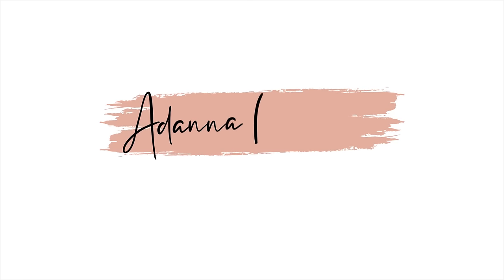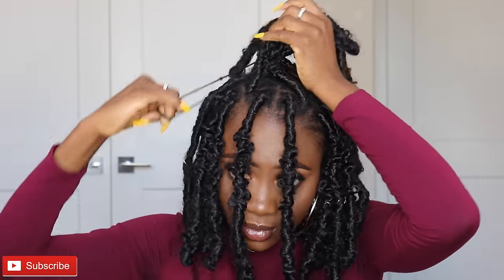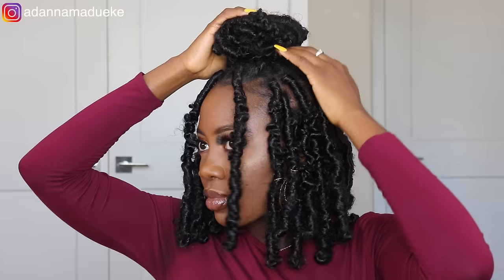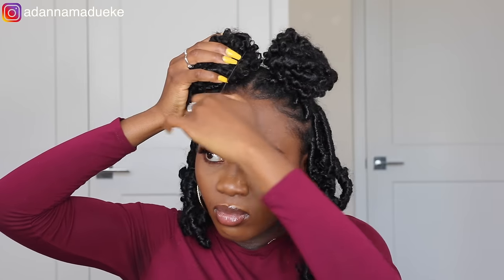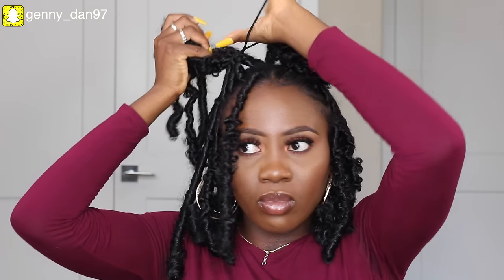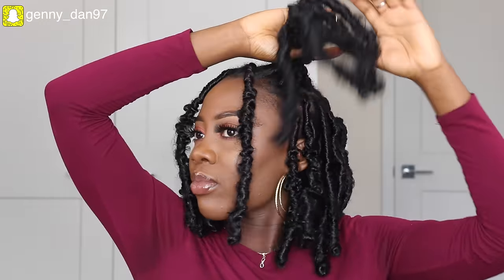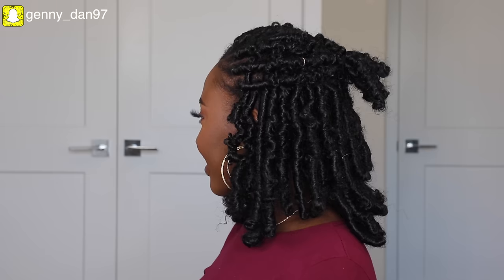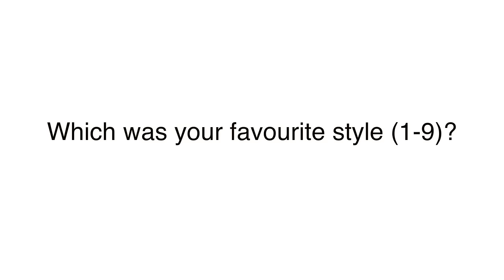9 Ways To Style BUTTERFLY LOCS BOB | Quick and Easy!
9 Ways To Style BUTTERFLY LOCS BOB | Quick and Easy!

Hey loves,

In today's video, I show you all 9 ways on how to style butterfly locs bob. I take you all through these 9 easy and quick butterfly distressed locs bob styles very conducive for going to school, going to work, party and even casual days. I hope you all enjoy these easy hairstyles for butterflylocs distressedboblocs locsstyles. LOVE YOU!

Items used:
1. Elastic Band
2. African print head wrap

thegennybeauty

madueke_adanna

adannamadueke